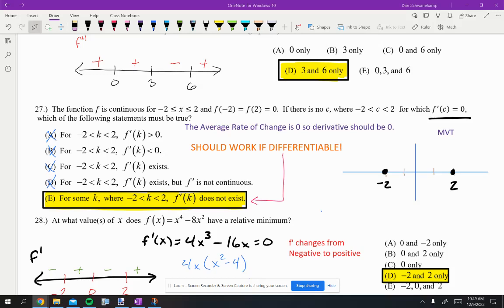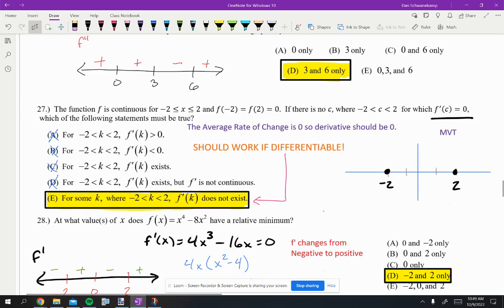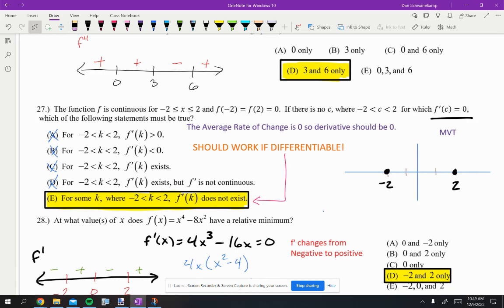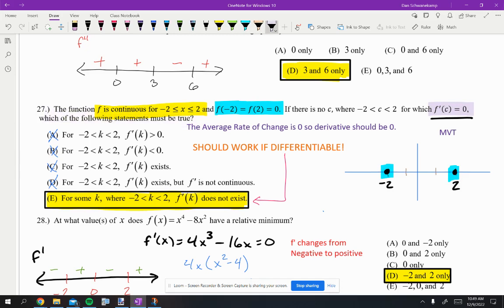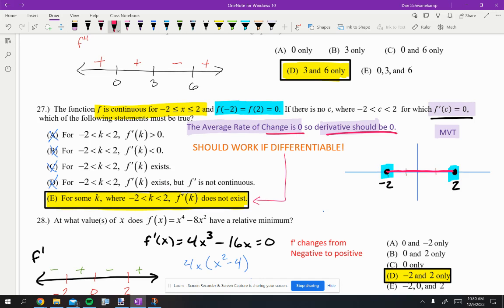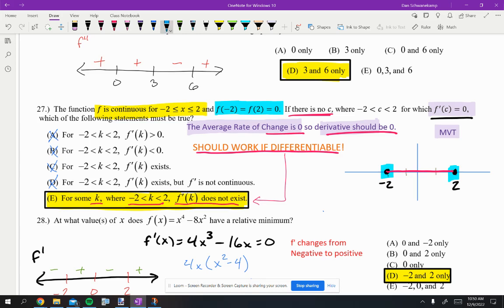#27 First Semester Calculus Final Review